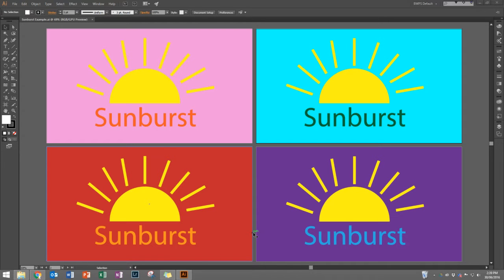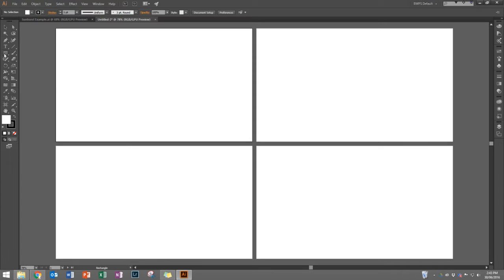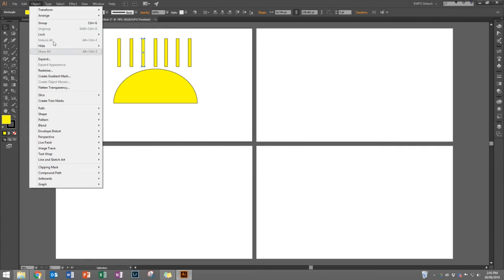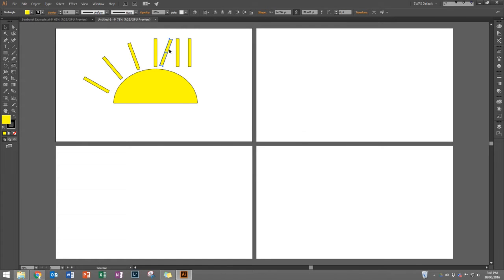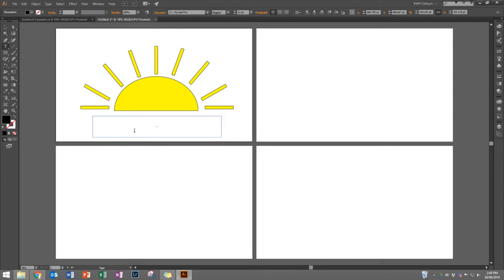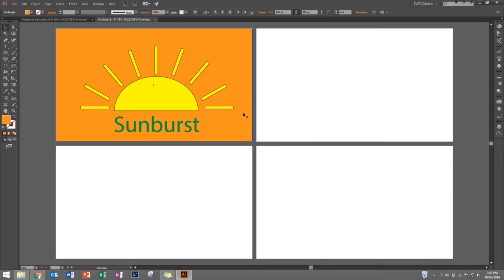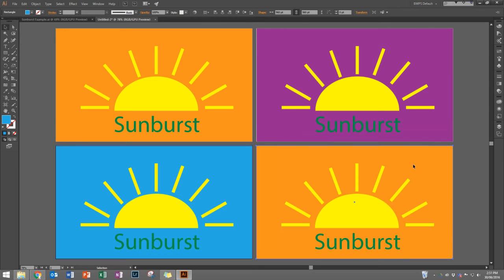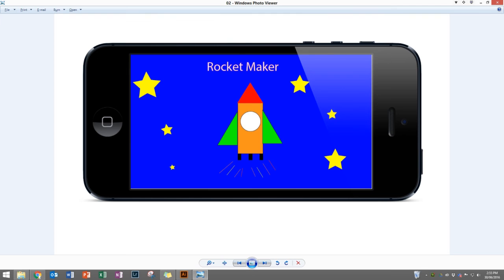Creating App logos in Illustrator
This is a tutorial on how to get your students to plan and create a logo in Illustrator for an imaginary app game. The students needed to copy and paste their logo on four different artboards and have different colour choices for each, so they could make a choice about which one they liked the best.